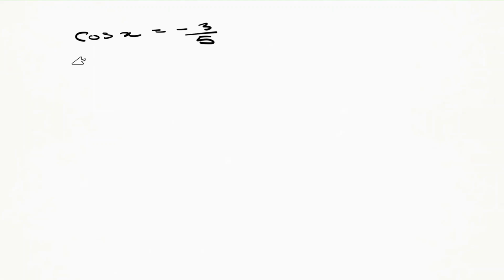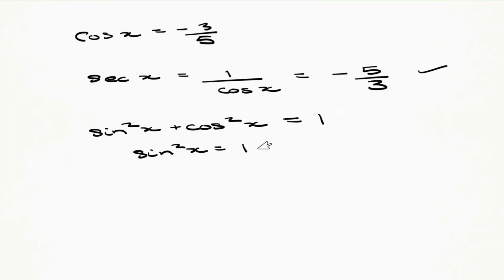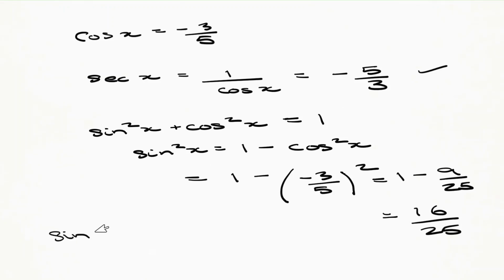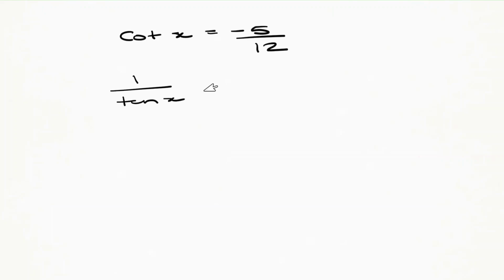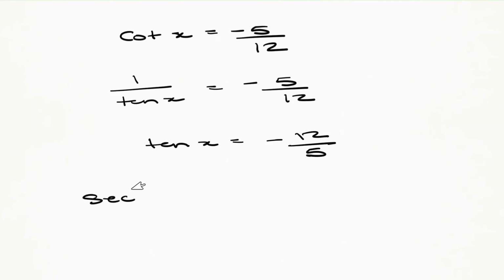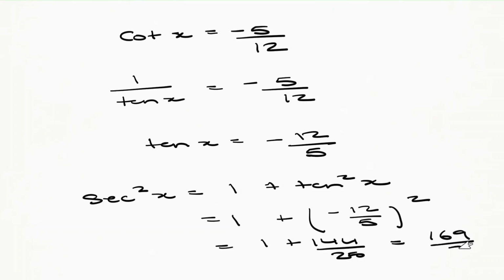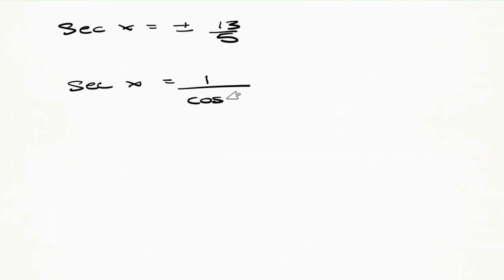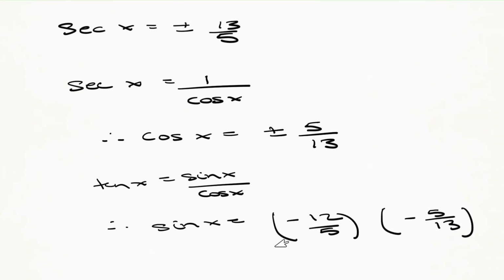Correlating Trigonometric Functions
We look at evaluating trigonometric functions using existing trig identities and relations.